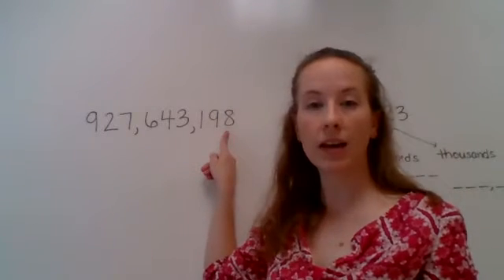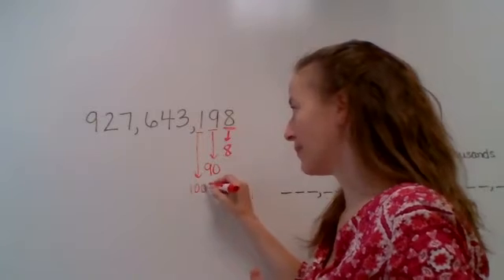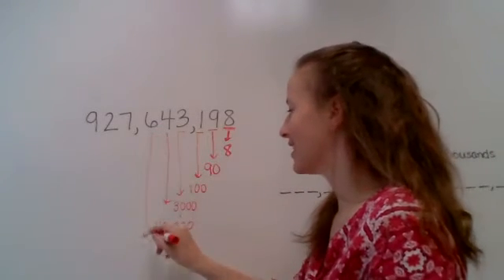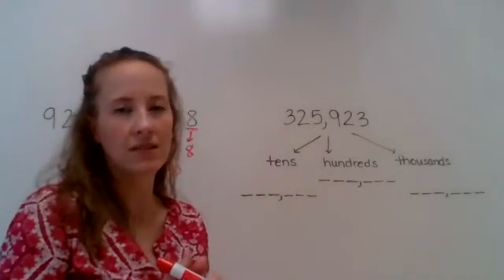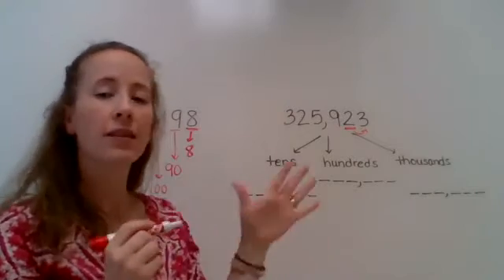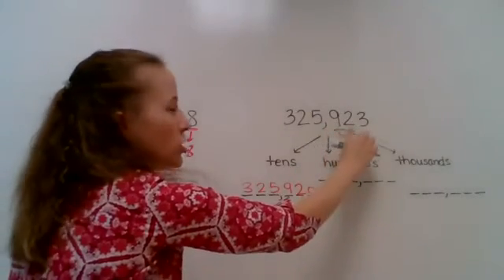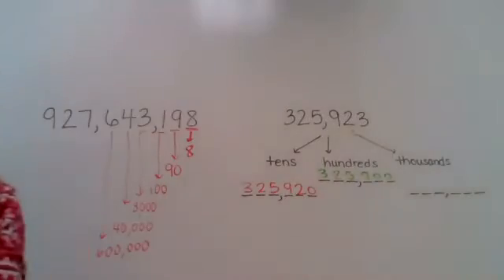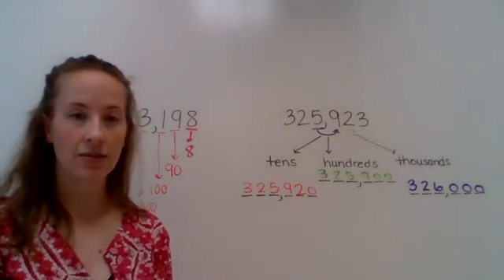Place Value & Rounding